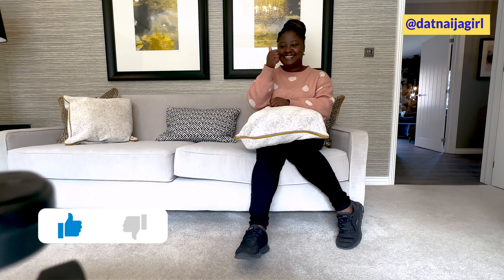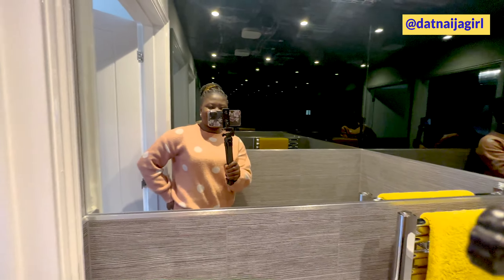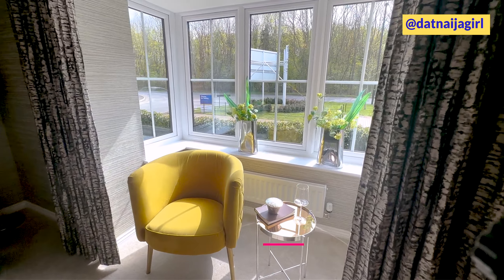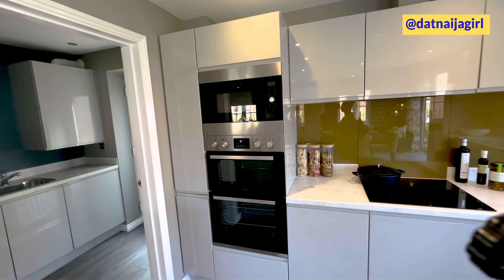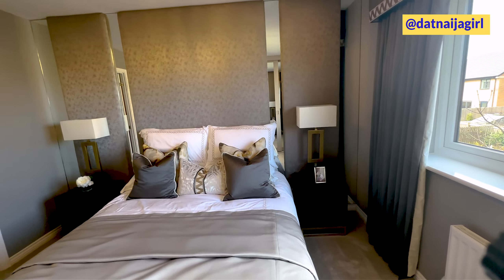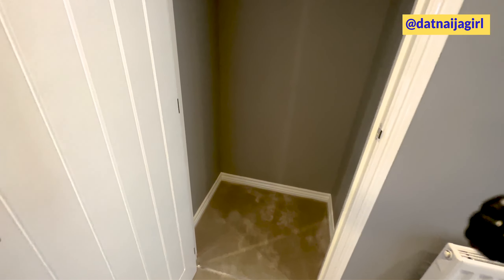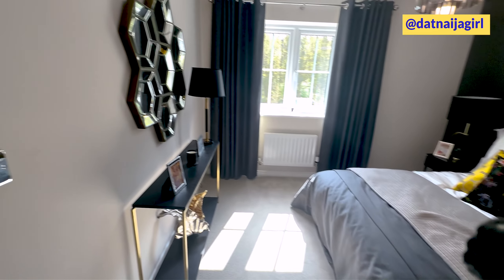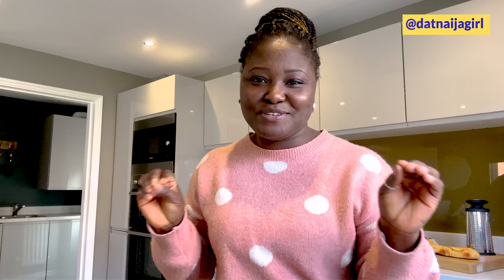Buying a £294K 4 bedroom England Home as an Immigrant | UK New build House Tour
Buying a £294K England Home as an Immigrant | UK New build House Tour
I use Tubebuddy to rank my Youtube Videos. Get it FREE -
Buying a £350K England Home as an Immigrant | UK New build House Tour
MY MEDIA*
- Sony ZV1
- iPhone 11 Pro Max (64GB) Gold
- Ring light
- Acer Spin 5 Laptop